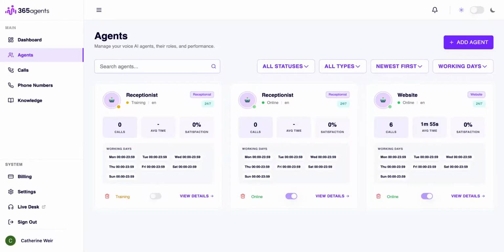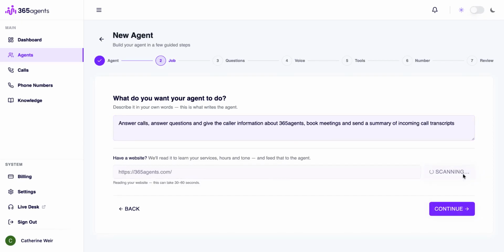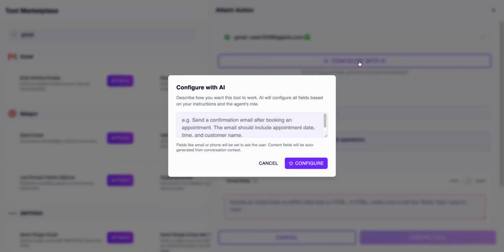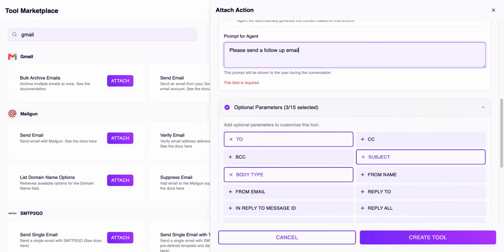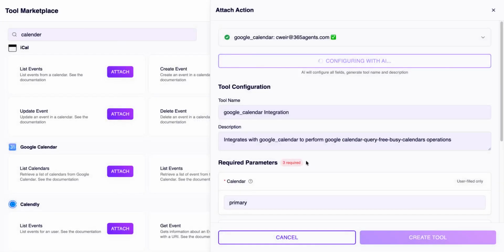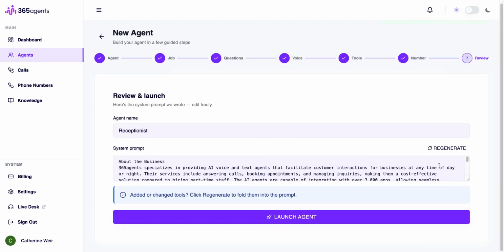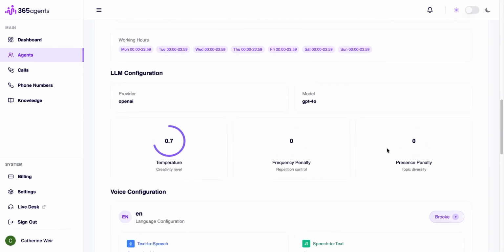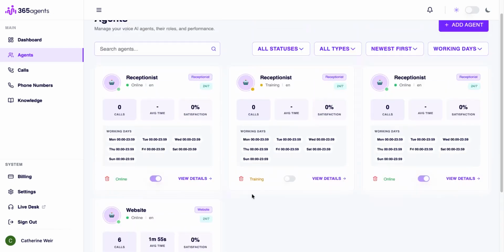I built an AI receptionist in under 10 minutes (live build, no edits)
I built a working AI receptionist from scratch — on camera, no edits. It answers every call, gives callers info about the business, books meetings, and emails a summary after each call. This is part 1 of the "build your first agent" series.

In this walkthrough you'll see the full 7-step builder start to finish:
• Describing the job in plain English so the agent writes itself
• Scanning a website so it learns your services, hours, and tone
• Setting the questions it should always ask
• Picking a voice
• Attaching tools — including Gmail, so it emails a call summary
• Connecting a phone number
• Reviewing and going live

Plus the Call Flow settings — first message, silence prompt, error response, and fallback — that make it sound like a person instead of a bot.

A 365agents receptionist runs 24/7/365, works with the phone number you already have, and goes live in under 10 minutes.